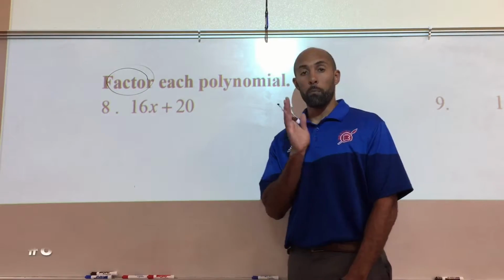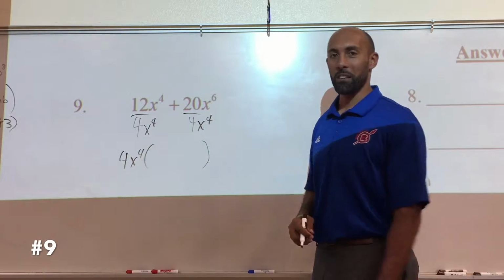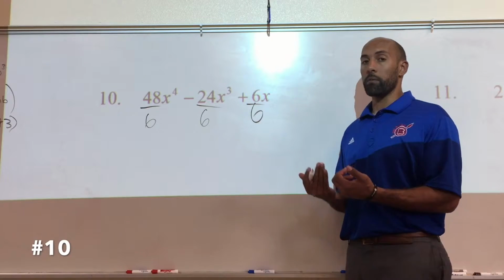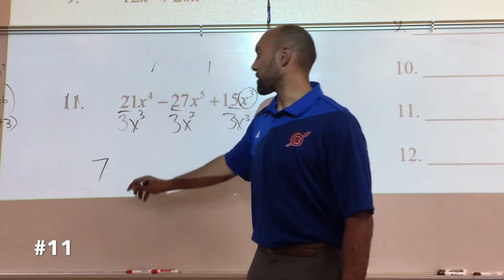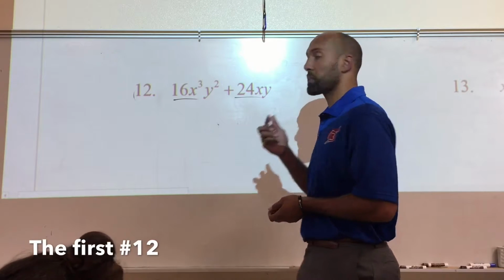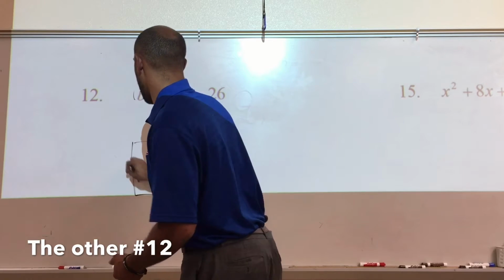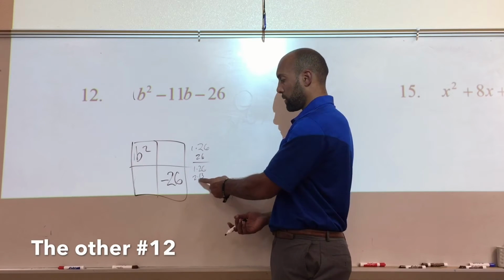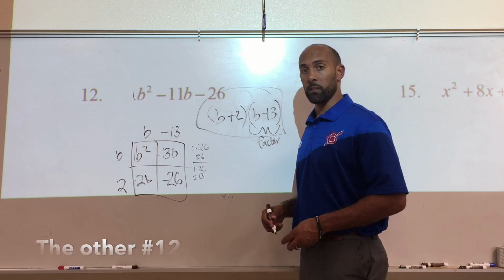Unit 7 Test Review - Page 2 Part 1